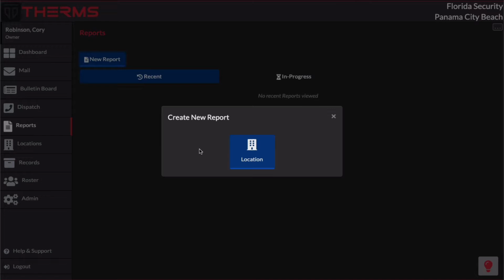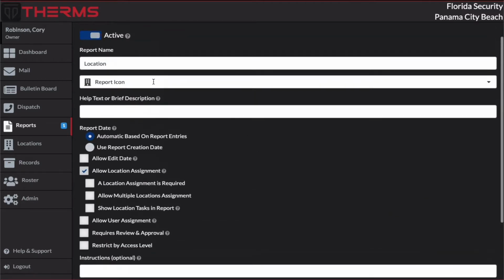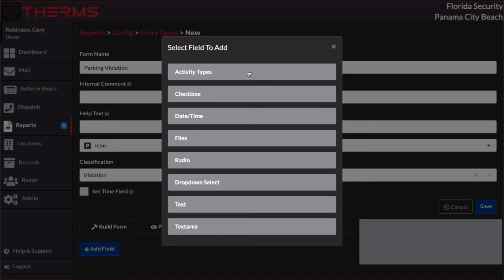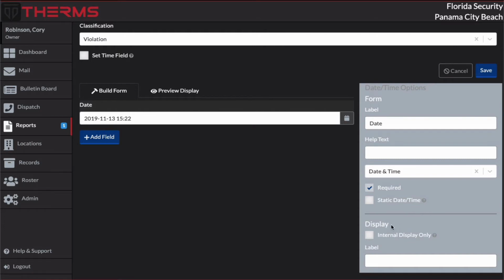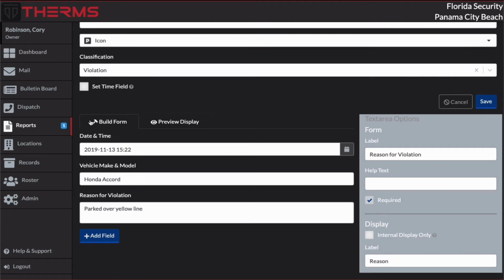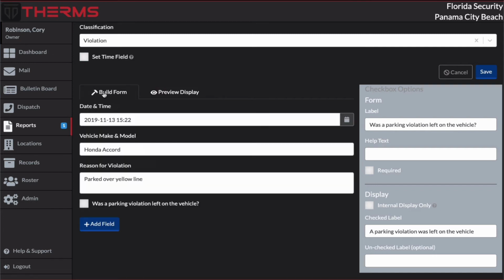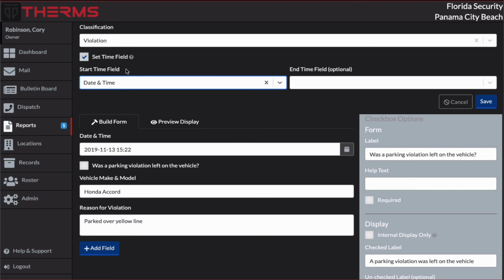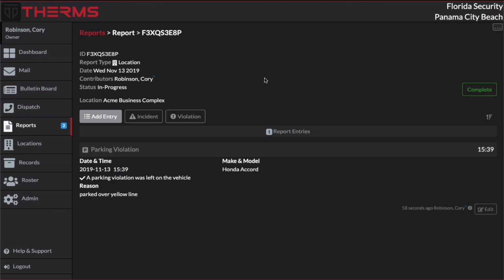Web App - Reports Configure Custom Report Entries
Report Entry types come with dozens of pre-built forms in THERMS. An organization User with the appropriate permissions can also create custom Report Entry forms with a drag and drop builder.

When creating a custom Report Entry type it is important to put notes in the "Internal Comment" as well as the "Help Text" so that you and other Users know what the Report Entry type is used for, exactly. The more information the better, this makes it easier to train staff how to use your custom Report Entries in Reports to correct way and with complete information and details.

When you add form elements to the Report Entry, you should always have a Date/Time field. This field is to show the time of the Report Entry when Users are completing a Report, ie: "Foot Patrol" Report Entry will have a start and end Date/Time field to show the time of the foot patrol on their shift. The checkbox option "Set Time Field" will let a User set which Date/Time field is the start and which is the end if there is an end Date/Time field (optional). This is important to set because Report Entry types are sorted by time when displayed in Reports.